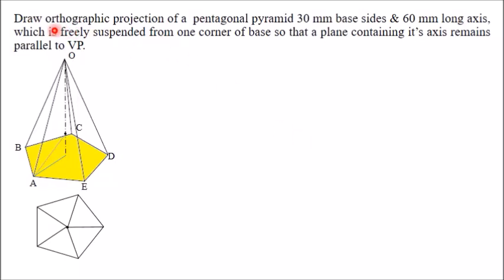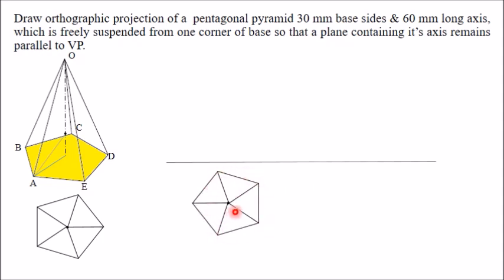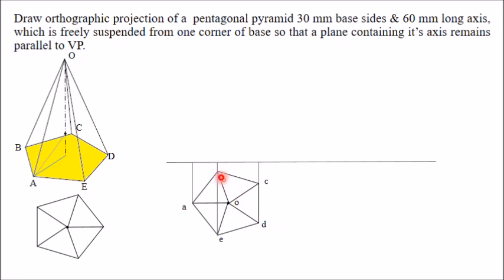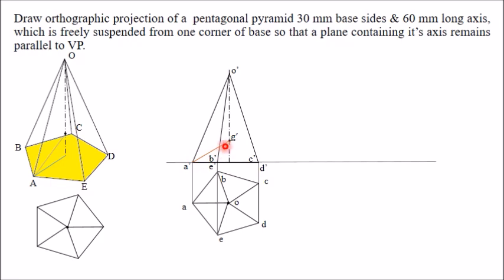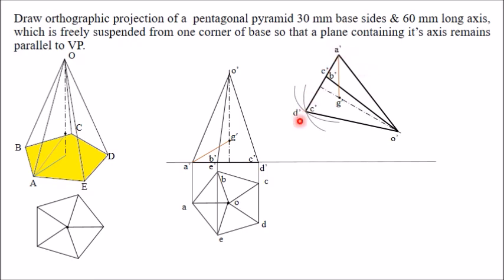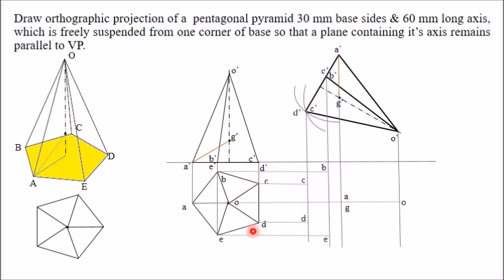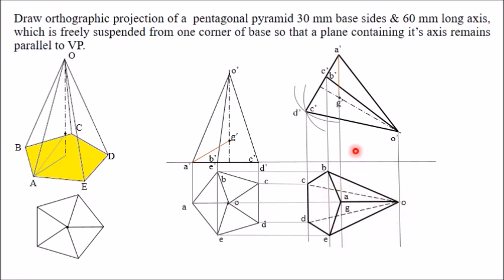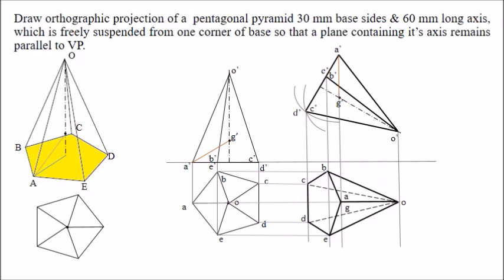Orthographic Projections of Solids : Part 4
Projection of pyramid when it is freely suspended from one of its base corners is explained with one example of pentagonal pyramid.